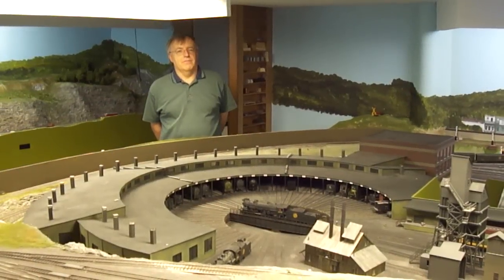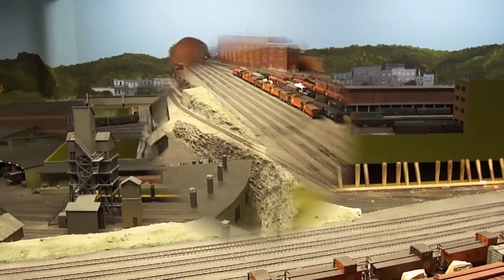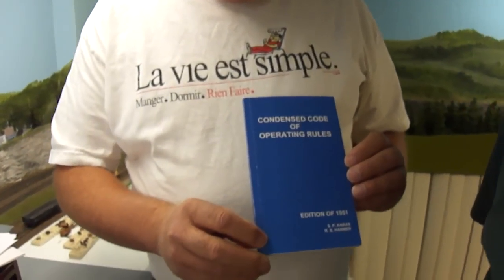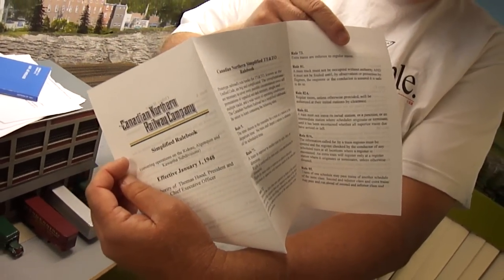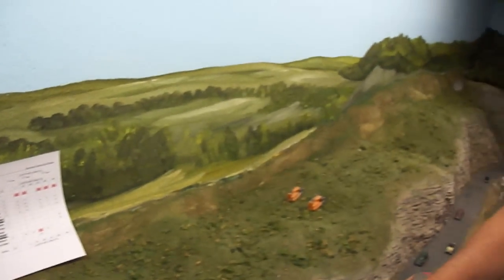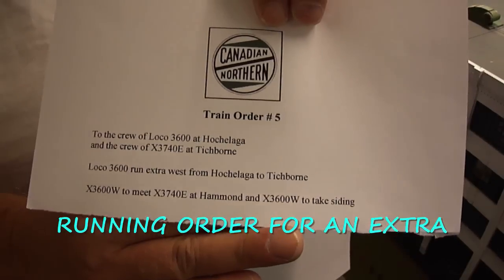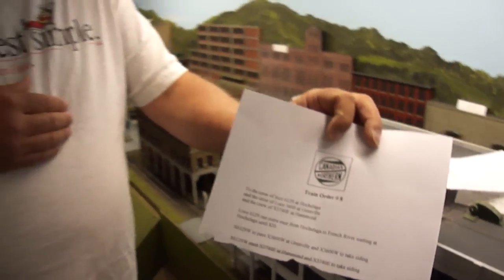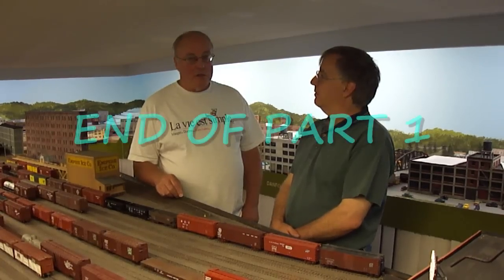TIME TABLE & TRAIN ORDERS: PART 1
This is a project that speaks to the concept of using time tables and train orders to operate your model railroad.  Mike Hamer and I interview Doug Matheson and he demonstrates through scenerios, several practical situations you would find during an operations session.  This video is hosted on Tommy Hood's HO Scale Canadian Northern Railway in Ottawa Ontario Canada In Part 1 Doug explains the selective compression of TT&TO concepts and show the paper work the Canadian Northern uses.  The train orders for the Canadian Northern are at my blog... Enjoy